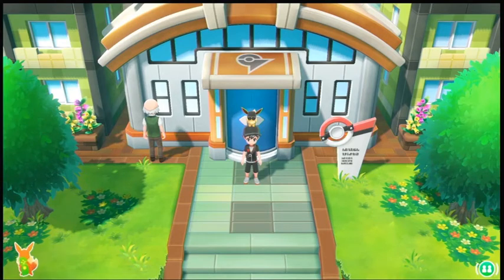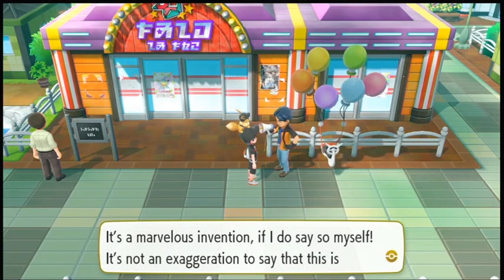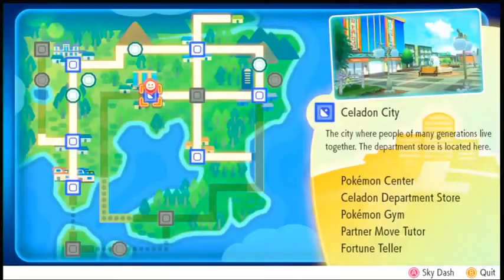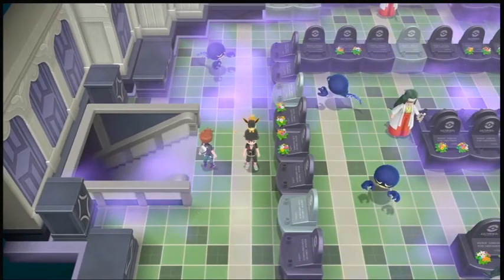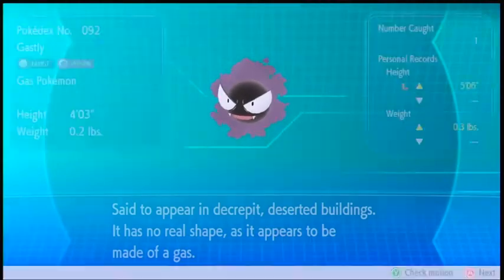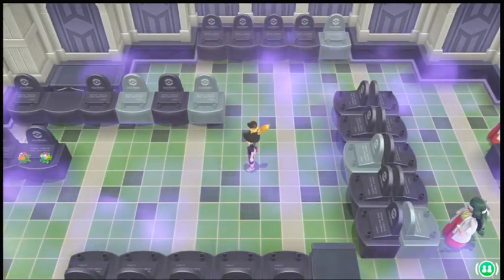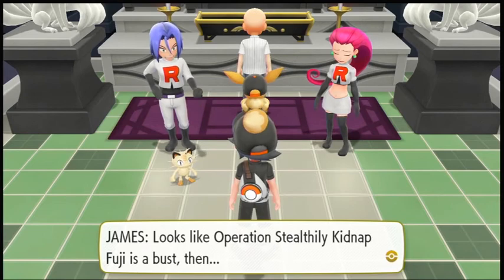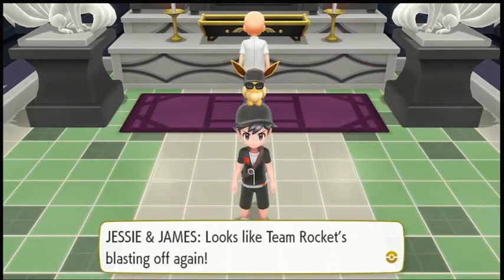Pokemon Let's Go Pikachu and Eevee - Episode 20: Parental Bonding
Finishing up the Pokemon Tower now that we got the Silph Scope from the Rocket HQ and meeting new pokemon